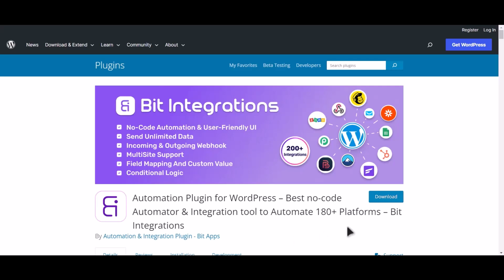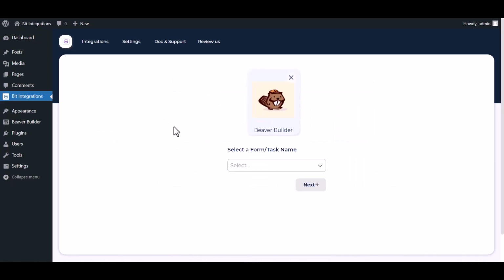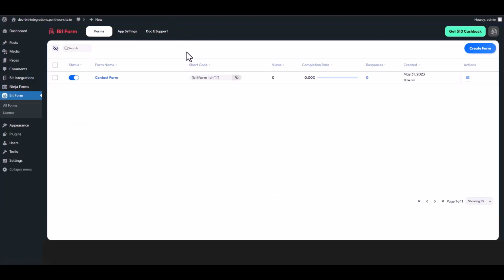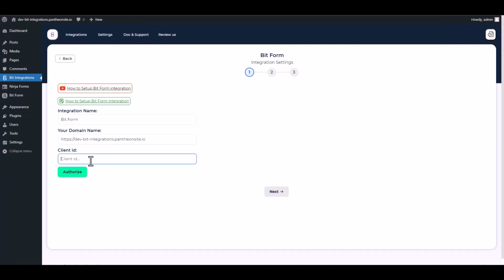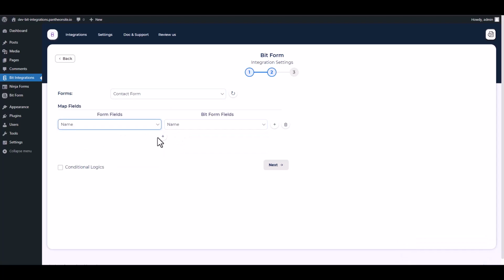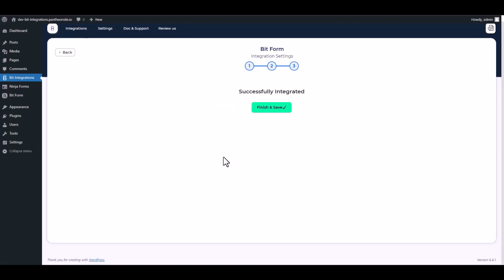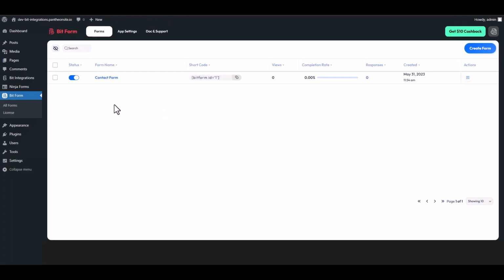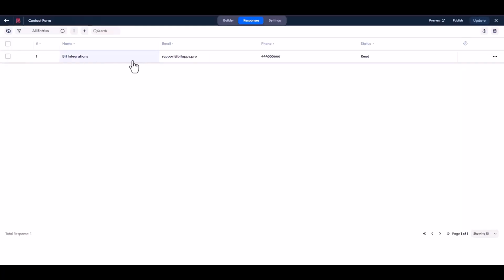Integrating Beaver Builder Form with Bit Form || Step-by-Step Tutorial || Bit Integrations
🔗 Ready to elevate your form-building experience Join us on our YouTube channel for an in-depth tutorial where we unveil the seamless integration of Beaver Builder Form with Bit Form, a powerful form-building platform. Learn how to effortlessly connect these two tools using the Bit Integrations WordPress plugin.

Follow along as we guide you through the step-by-step process of integrating Beaver Builder Form with Bit Form, enabling you to harness the combined power of both tools for enhanced form creation and management. Say goodbye to manual data transfers and welcome automated workflows for improved efficiency in managing your form submissions.

Key Highlights
✅ In-depth walkthrough for integrating Beaver Builder Form with Bit Form using Bit Integrations for WordPress.

Whether you're a web designer, business owner, or form-building enthusiast, this integration empowers you to seamlessly merge Beaver Builder Form with Bit Form. Watch now to revolutionize your form-building efforts!